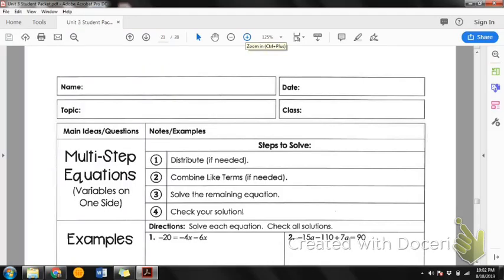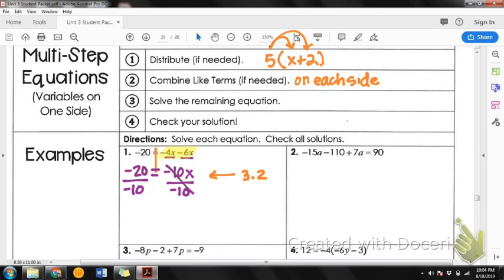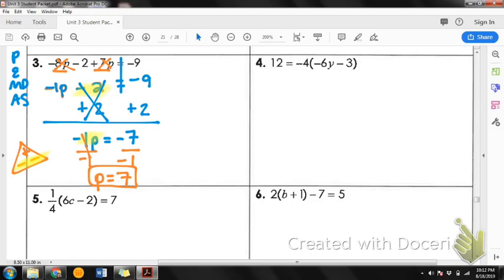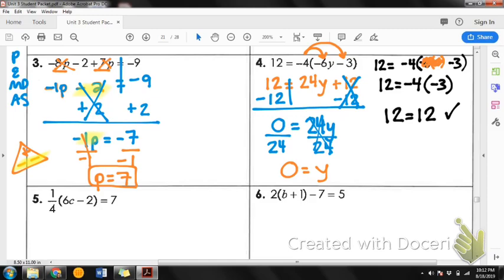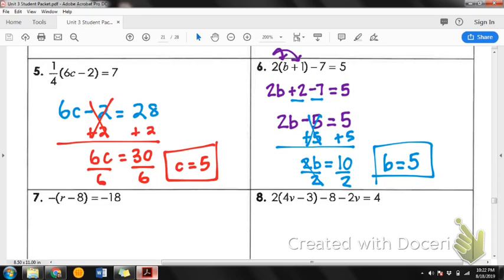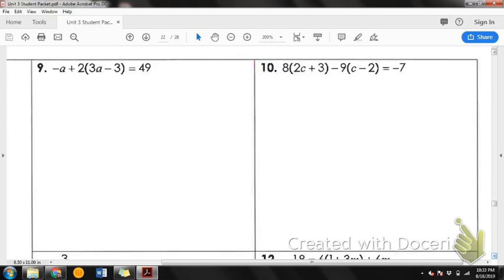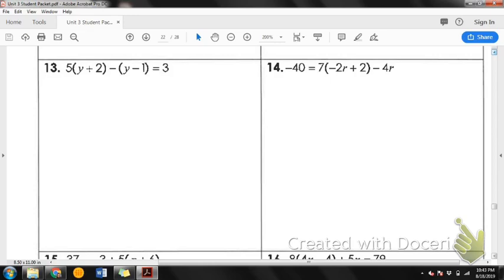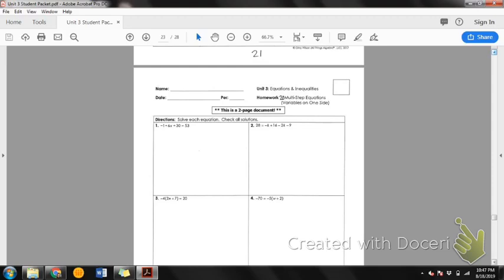3.5 Multi-Step Eqns (Part 1)